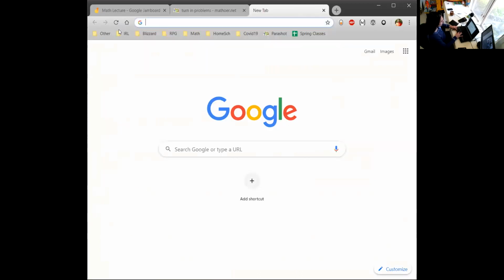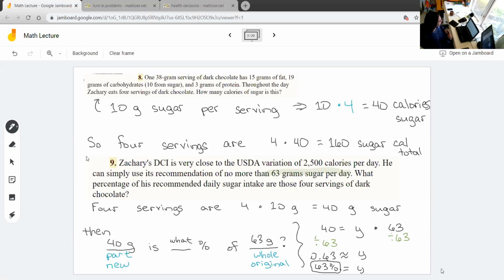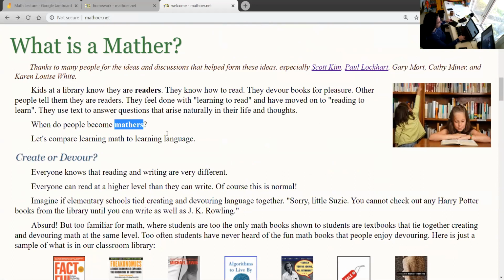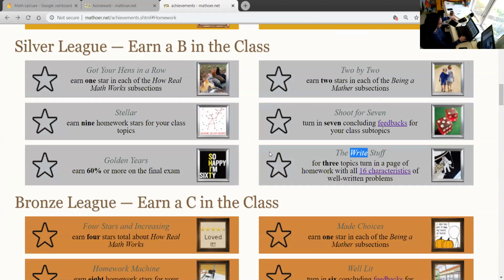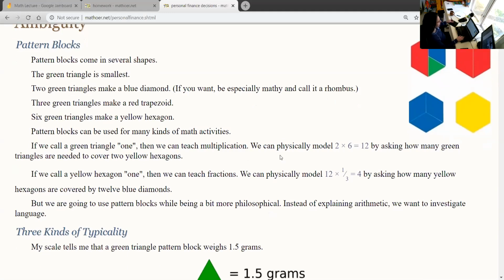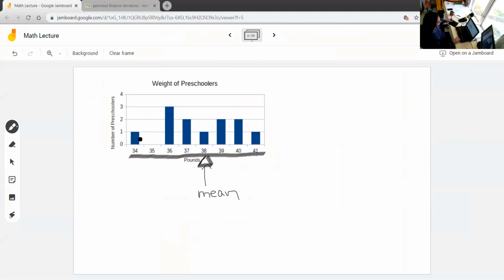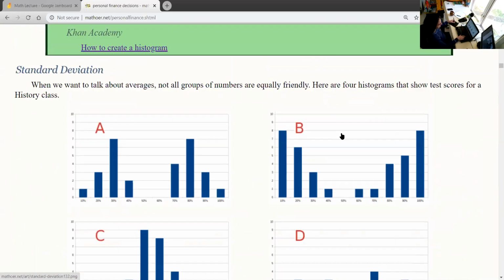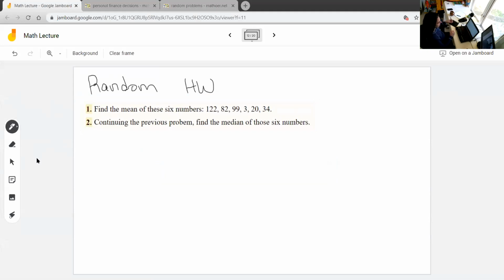Math 25 - Week 2, Thursday - review Calories, start Typicality